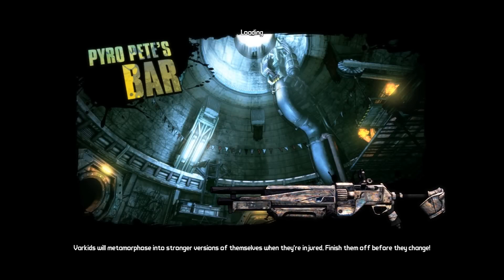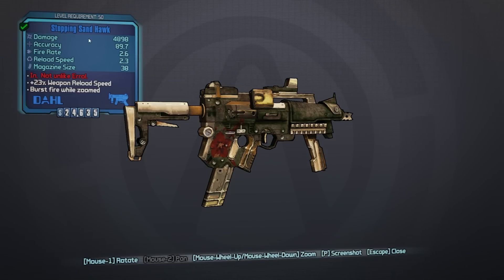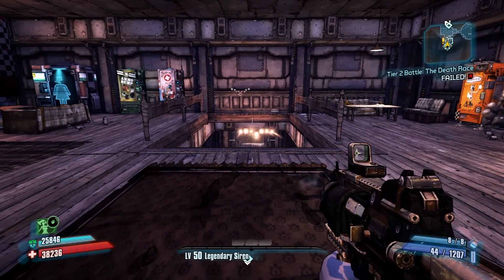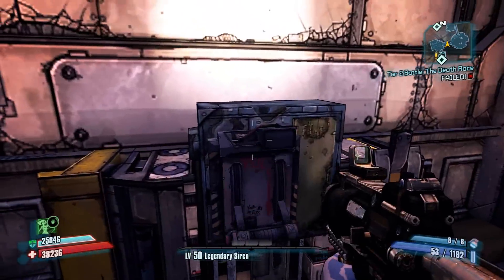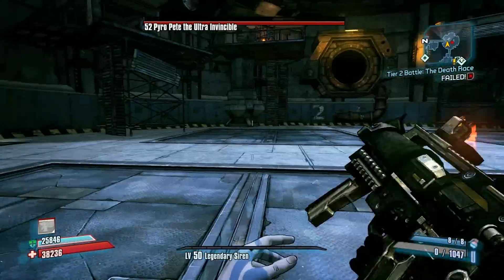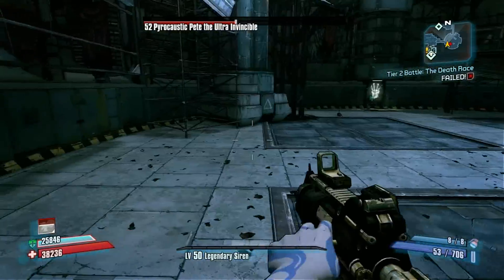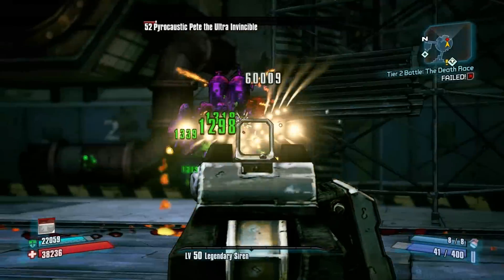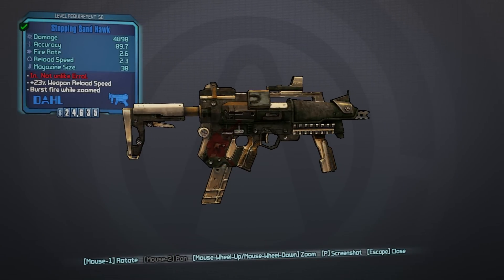PYRO PETE THE INVINCIBLE | Solo Made Easy!!!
The gun required for this is the Sand Hawk found in the first DLC Captain Scarlett. It fires 8 bullets at a time and coupled with the Bee shield destroys. If you do not have the DLC you can find someone to trade with in these comments or on the Gearbox forums. Good luck and I hope this helped you!

If you enjoyed this video lets try to get 3000 likes!! I know you guys can do it!